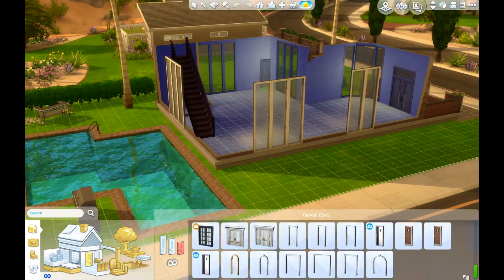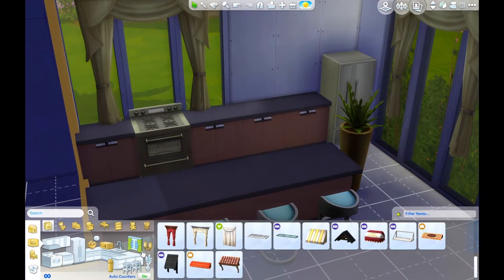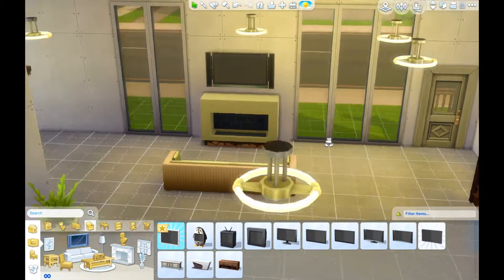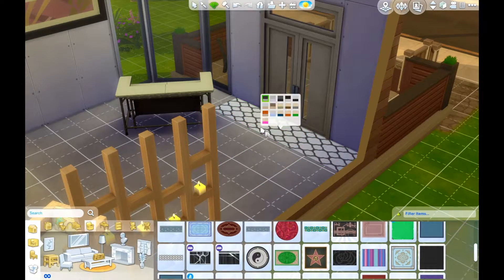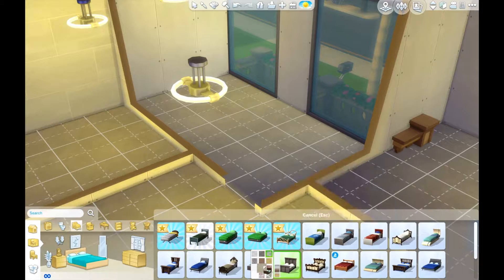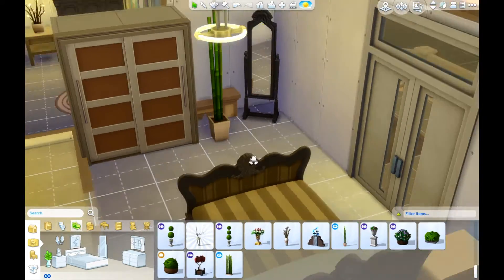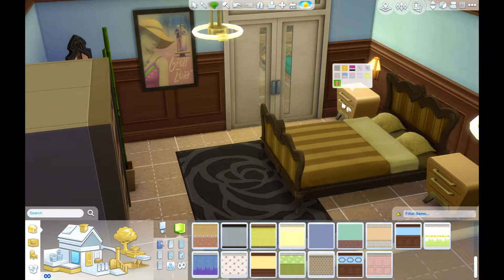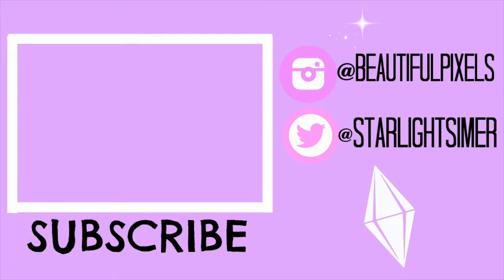The Sims 4 -Speed Build- Urban Family Home- (Part 2)